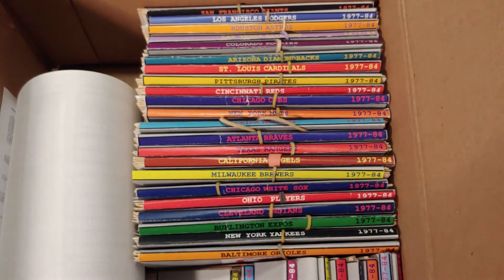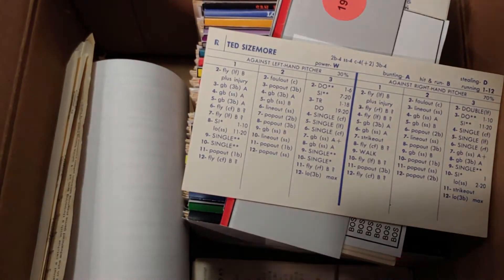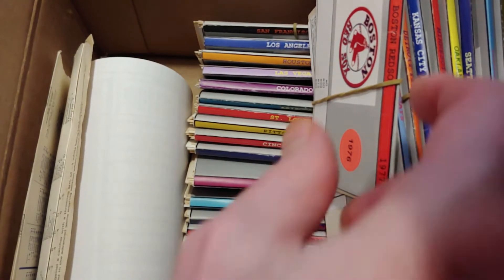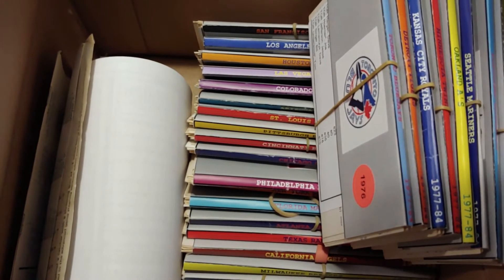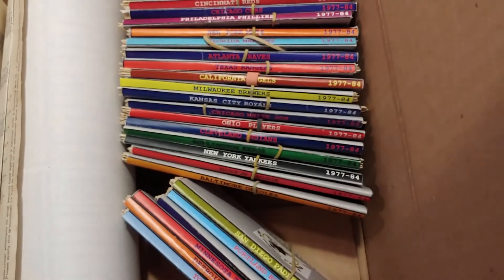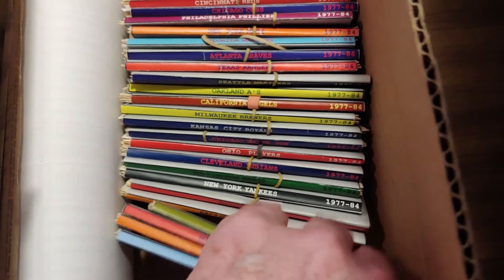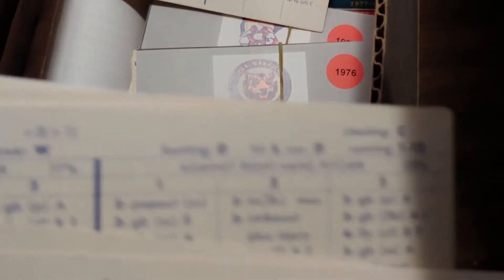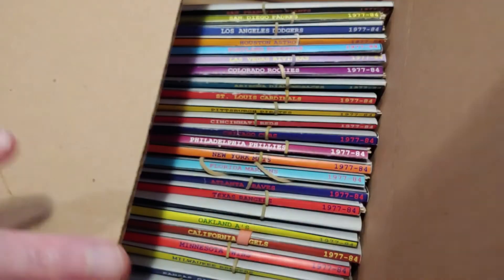Strat-O-Matic Baseball EXCEL Fall League - closing 1976 box reconciliation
This video shows the complete reconciliation of the 1976 card set.

Eight cards from 1976.
Six cards from 1977.
Four cards from 1978.
Two cards from 1979.

Next year, the 1976 cards will be removed.
The 2021 season will be 8-1977, 6-1978, 4-1979, and 2-1980. adding 2 cards per year/season for as long as i can!